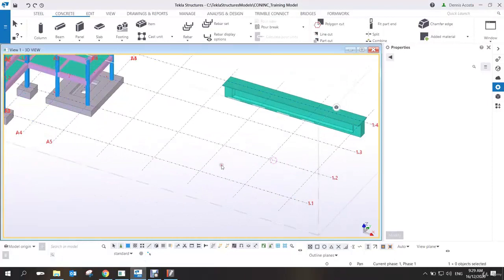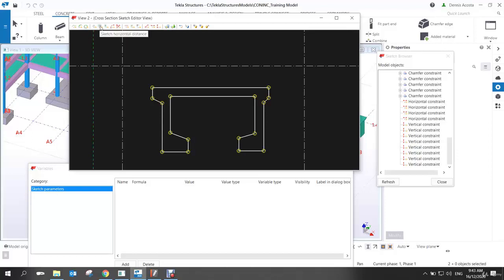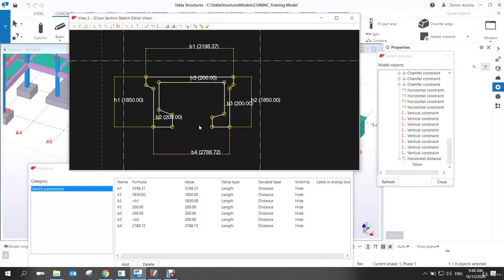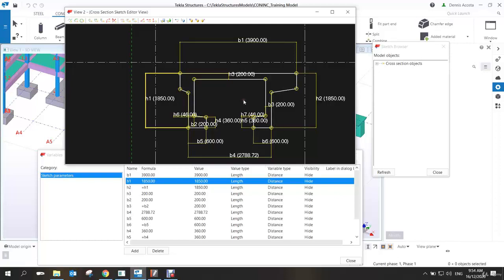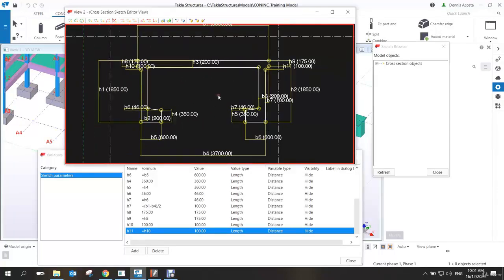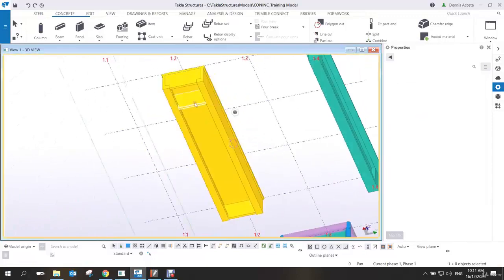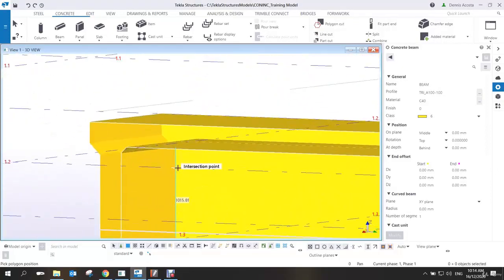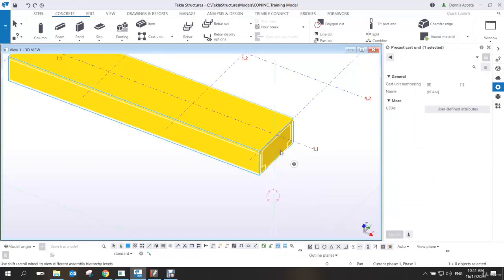4 .Sketch Parametric Cross Section